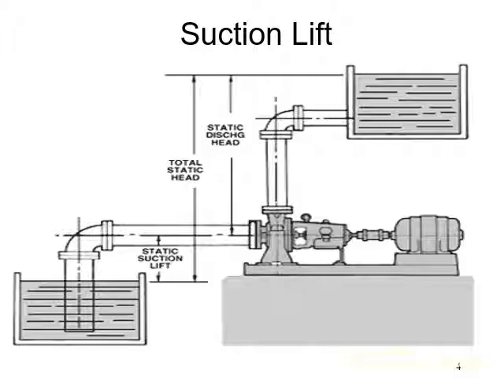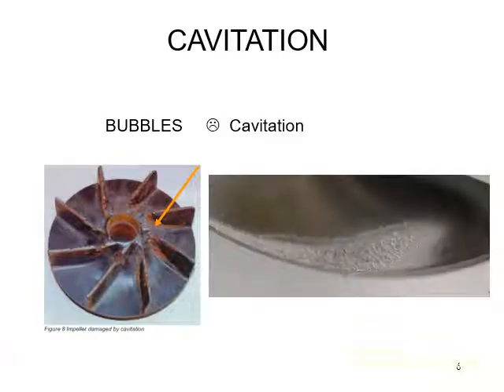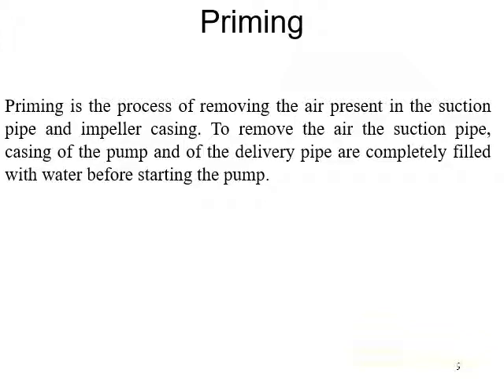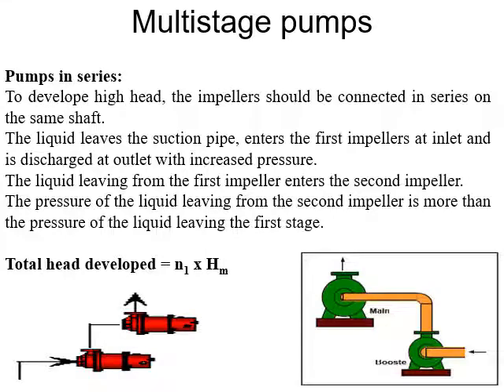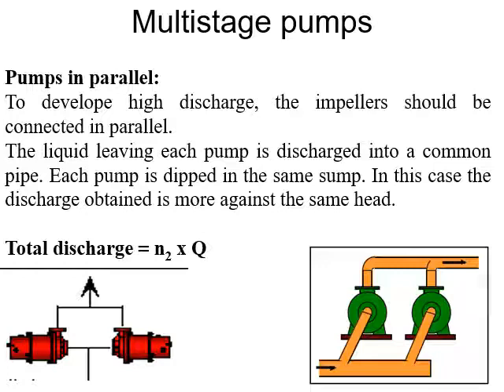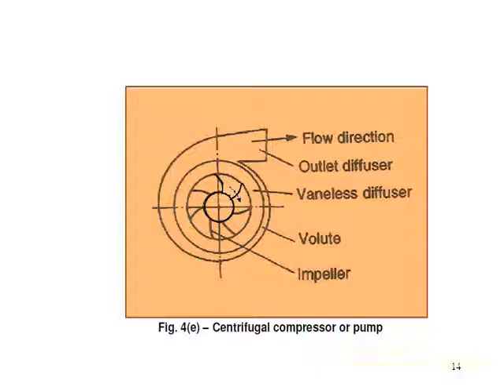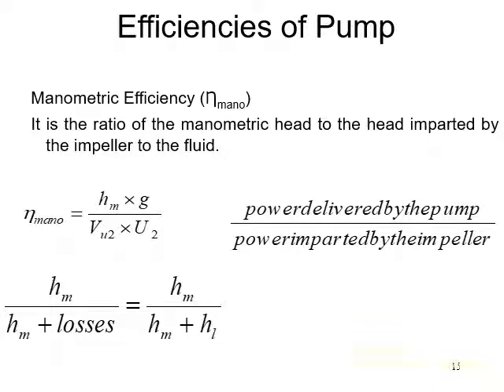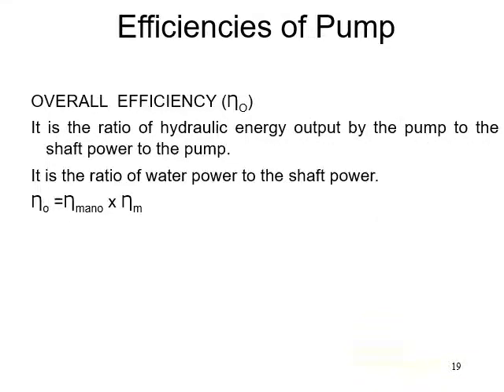VTU TM 18ME54 M5 L6 Introduction about pump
1)Title of the Video :VTU_TM_18ME54_M5_Lecture6
2)Description of the Video :

This video will explain about Centrifugal Pumps.